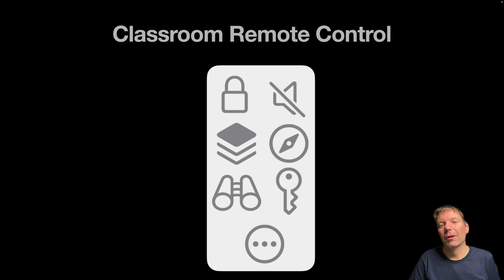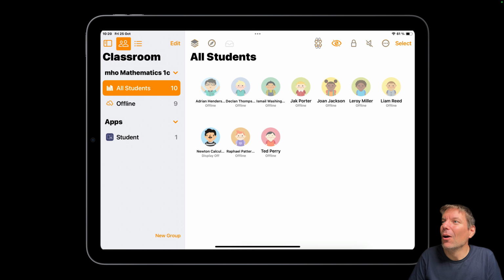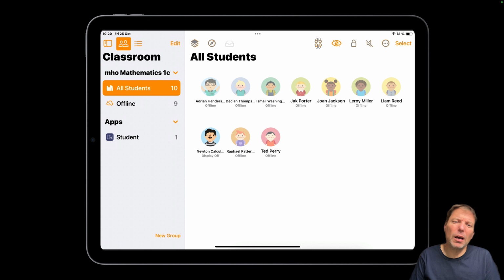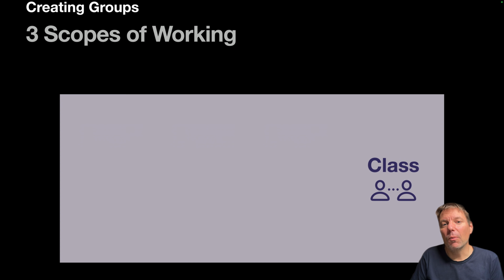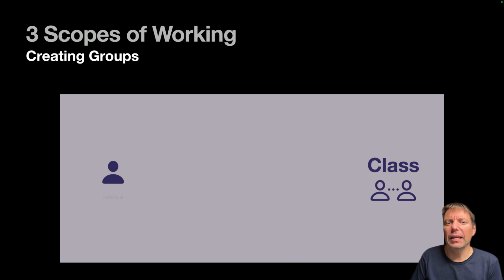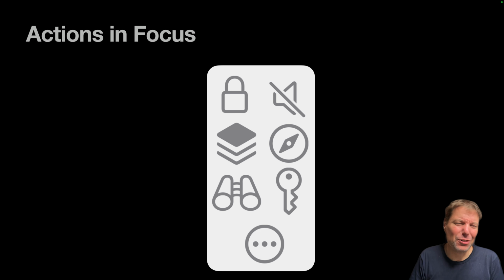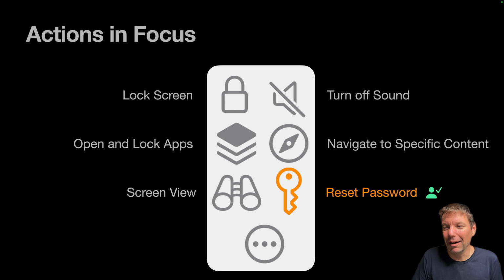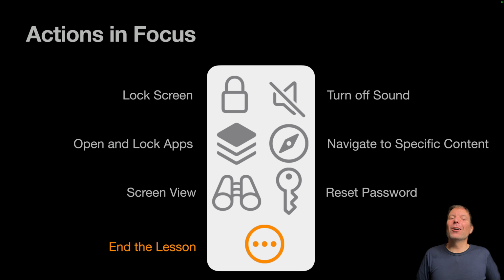Introduction to Apple Classroom (1/3)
Essential Question: How can teachers manage their digital classrooms with Apple Classroom?

Apple Classroom is the digital remote control of your classroom.

7 Features:
-  Lock screen
- Turn of device sound
- Open and lock apps
- Navigate to specific content
- Screen view
- Reset student password

Additional Features
- Airplay student device to room screen
- Take in student documents/assignments
- Create and edit groups
- Prepare lessons using an agenda